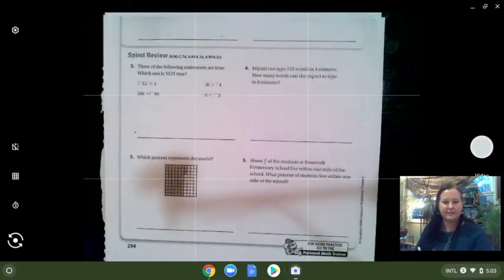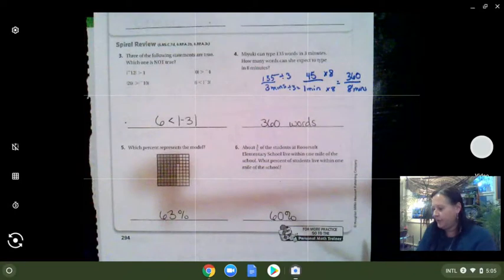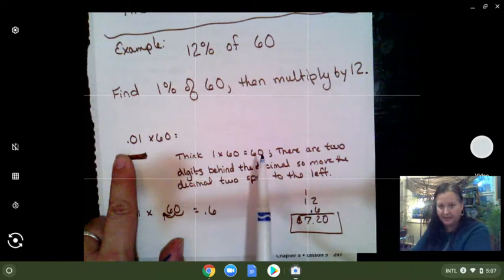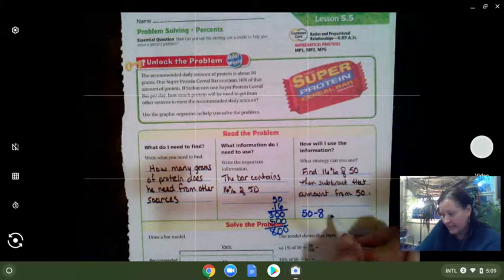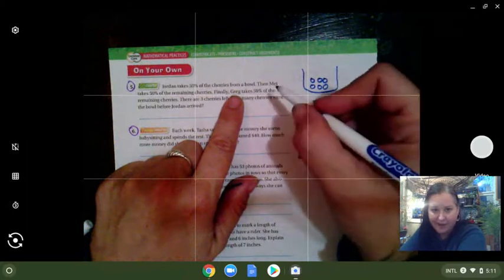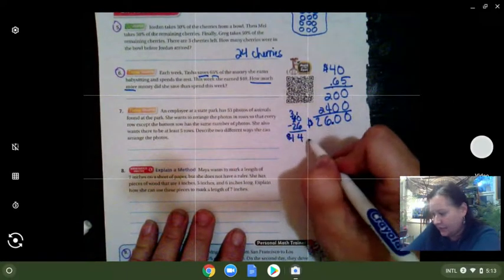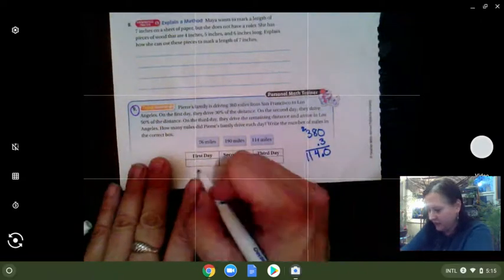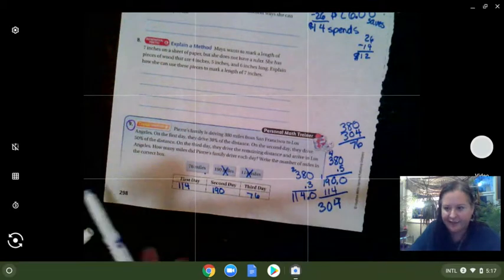5.5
6th grade GoMath